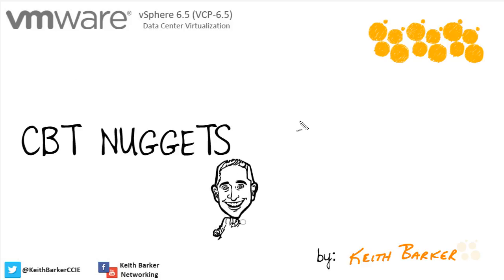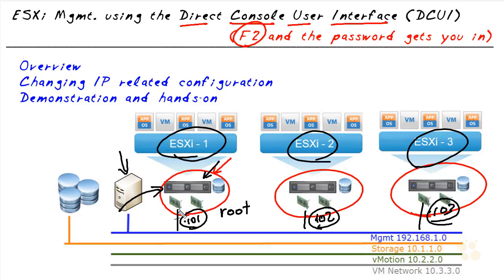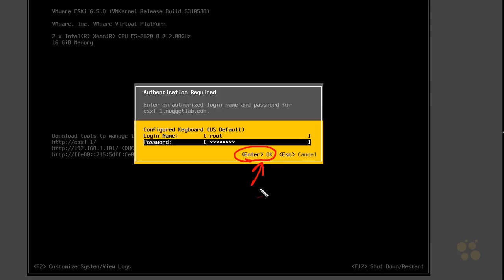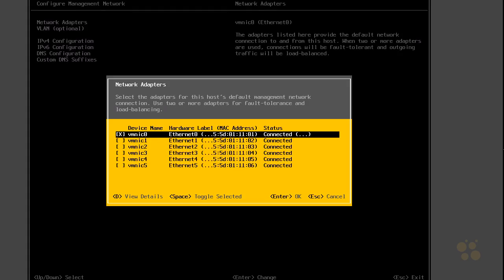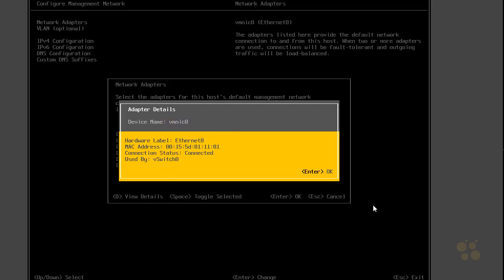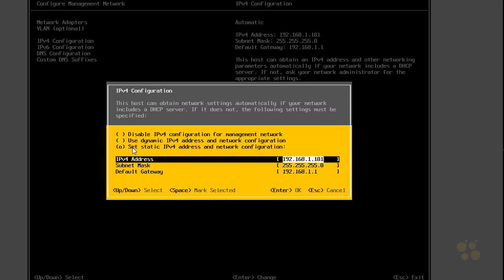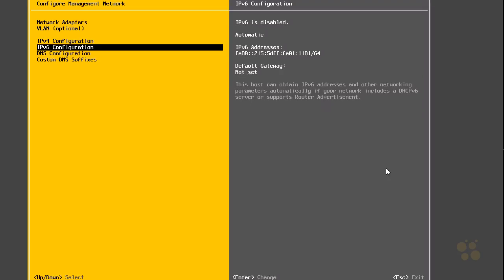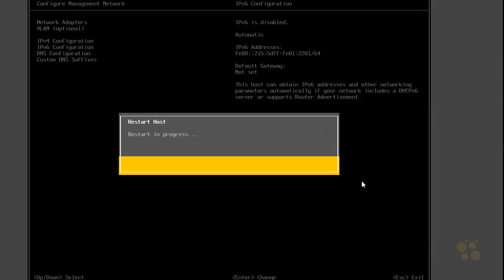5 Using the DCUI Xaichua